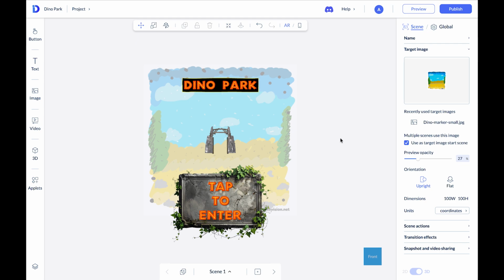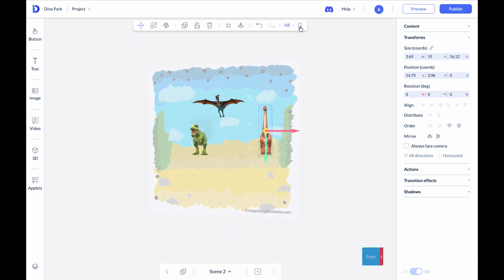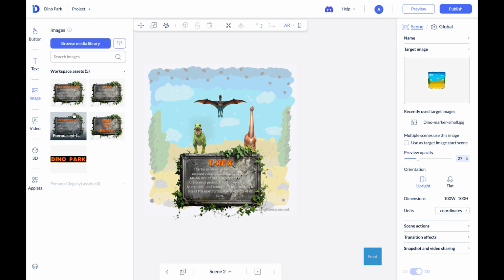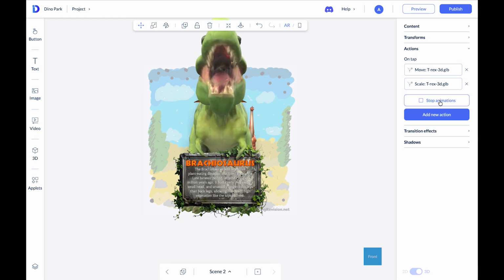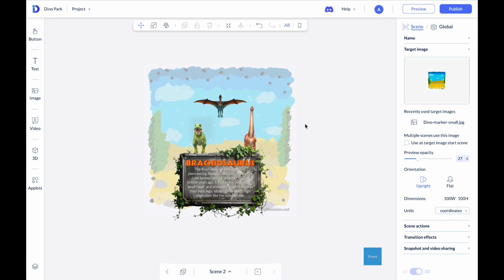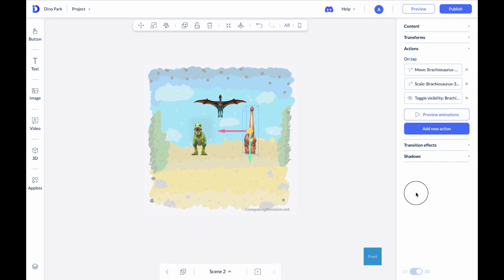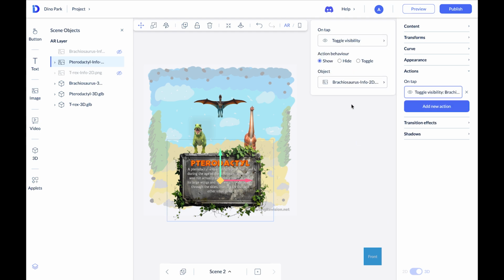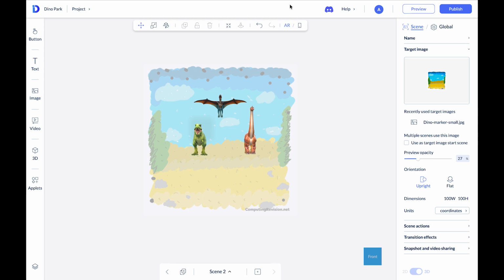J836 Cambridge National in IT R070 Augmented Reality Dino Park Tutorial 2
This is the second of two tutorial videos for Dino Park, a Zapworks Designer augmented reality project to help you to prepare for R070, your coursework project for OCR J836 Cambridge National in IT.